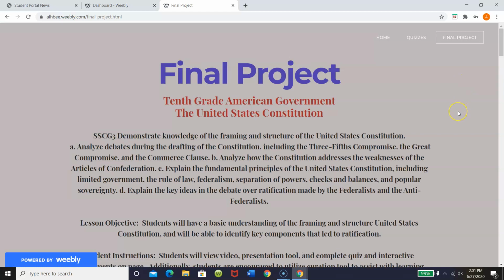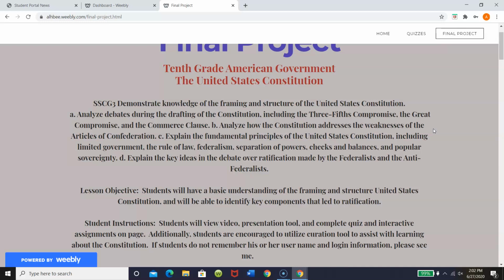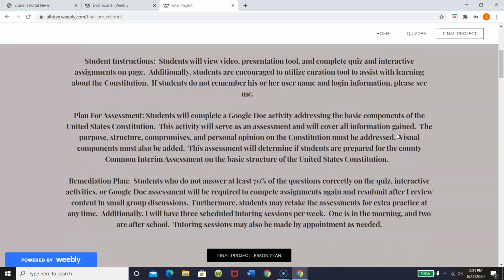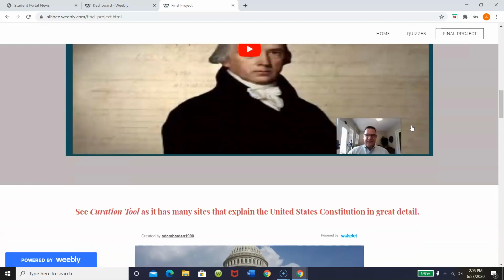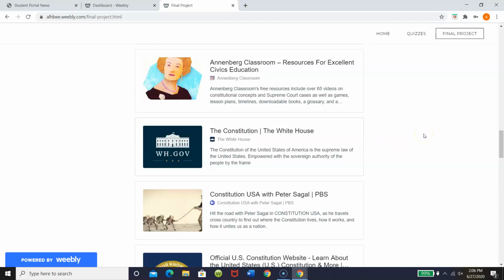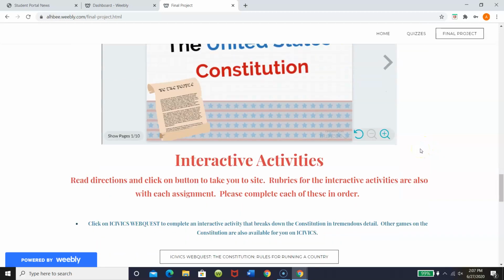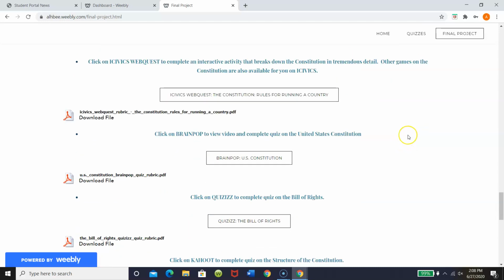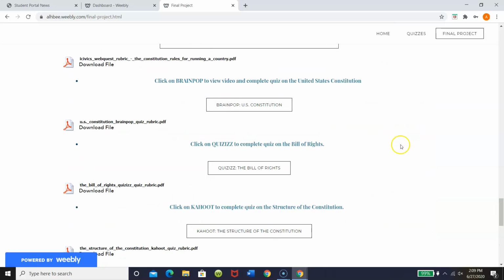Adam Harden- Final Project